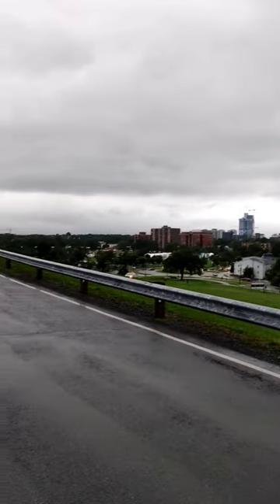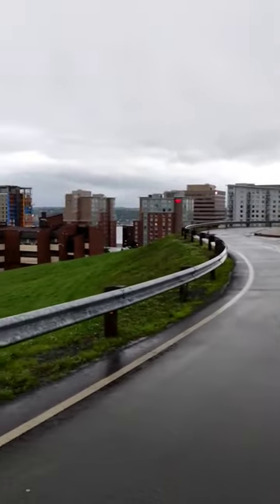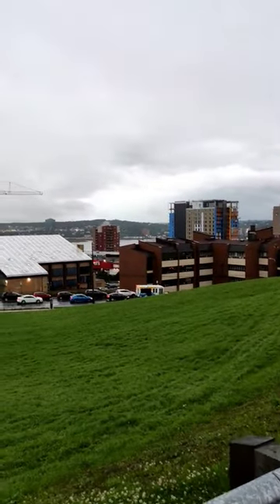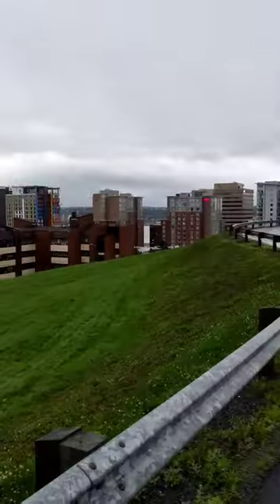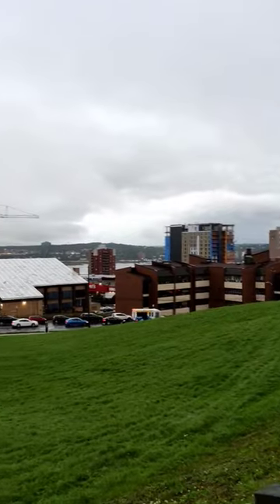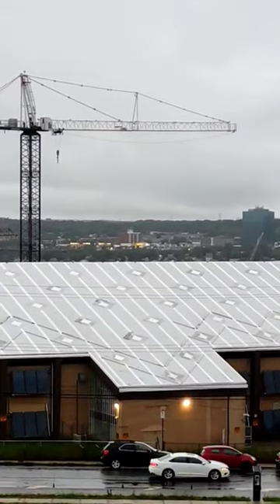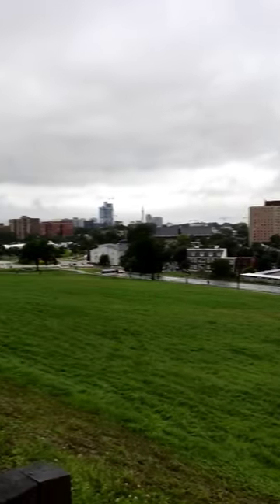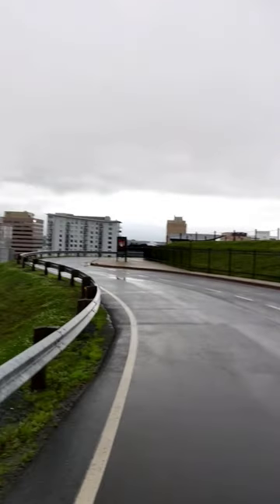Citadel Halifax Canada